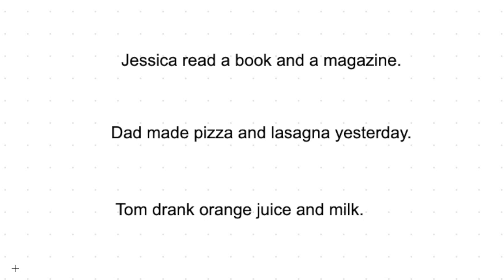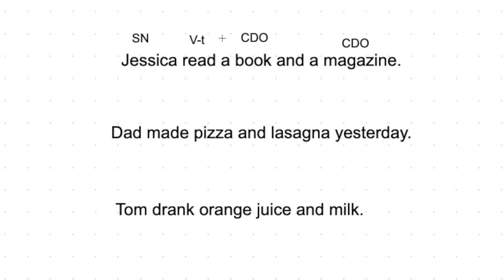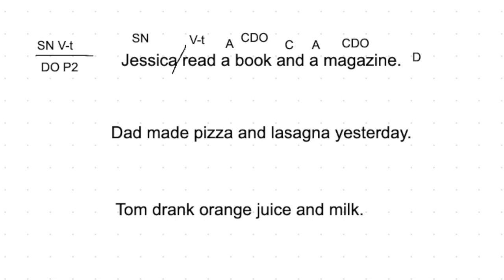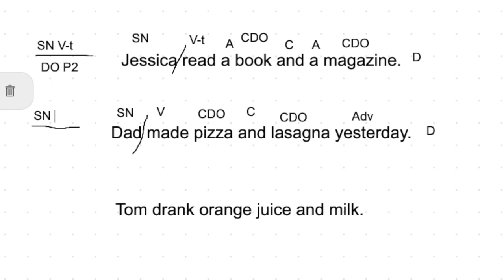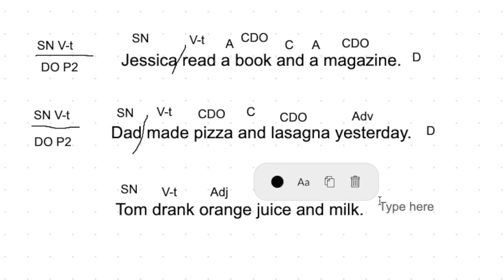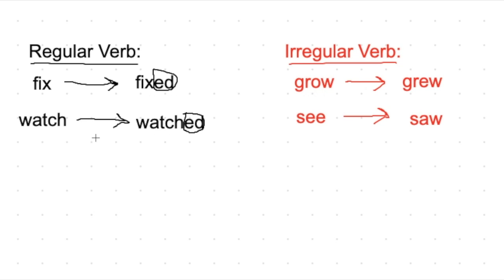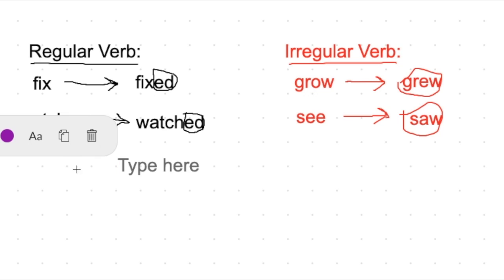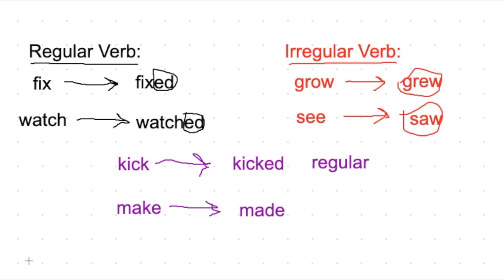Shurley English Lesson 7.3